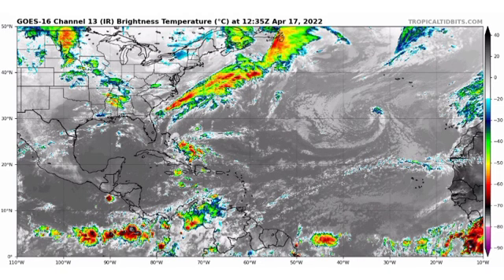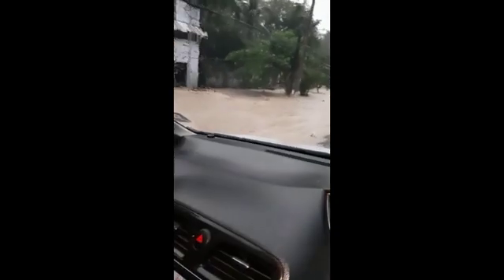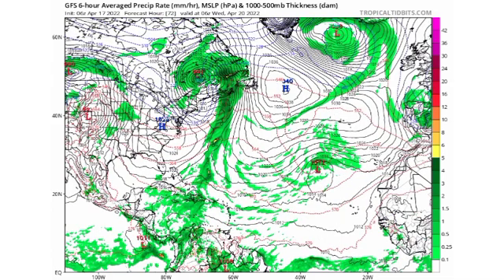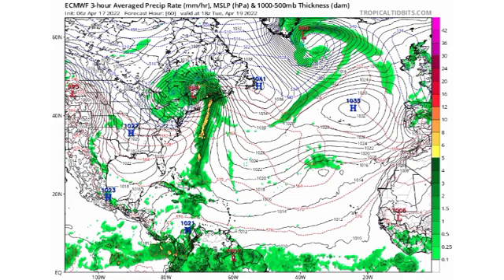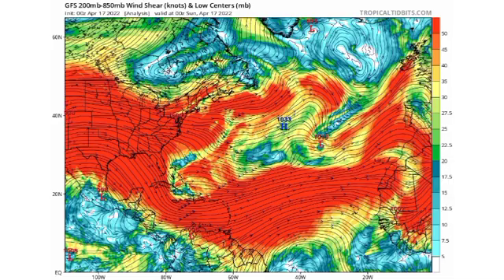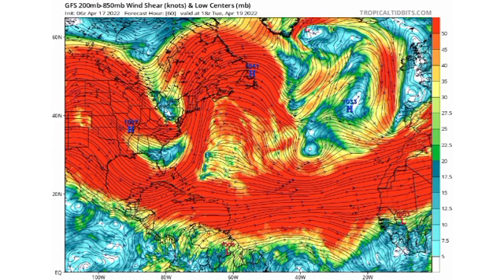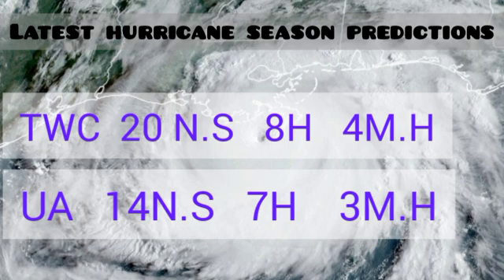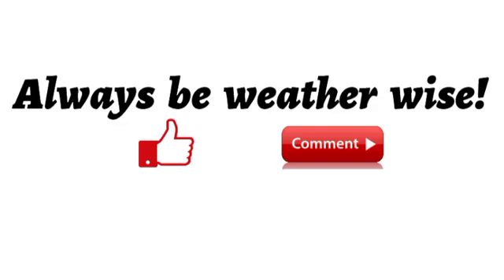(Sub)tropical storm ALEX still possible? • Heavy rainfall to affect the Caribbean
A trough lingers in the vicinity of the Bahamas which is resulting in heavy rainfall across areas within the vicinity but what is the possibility of this advancing into a cyclone? This video explains all you need to know.

~weather.gurl.danii